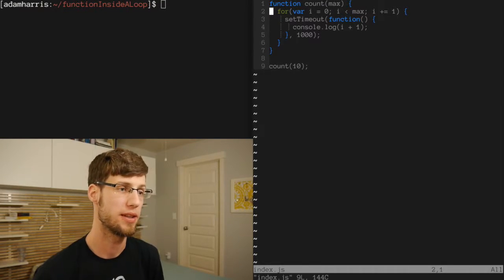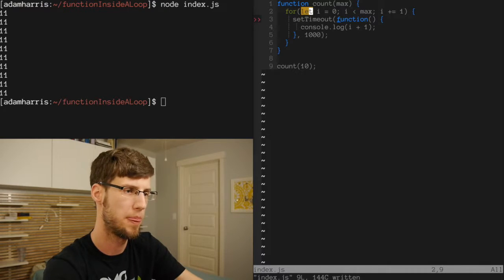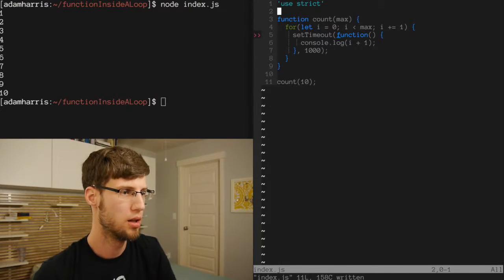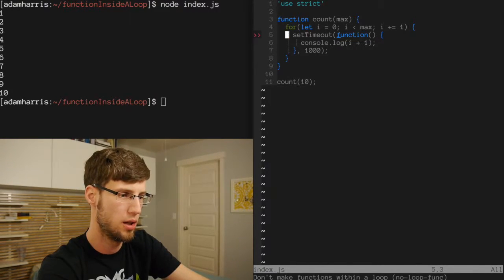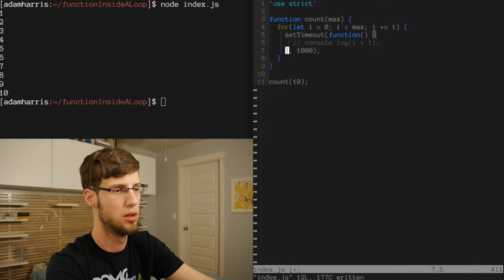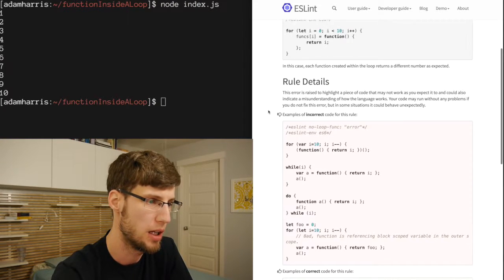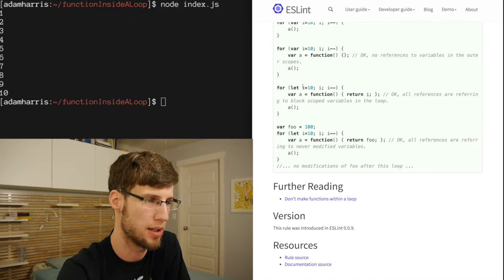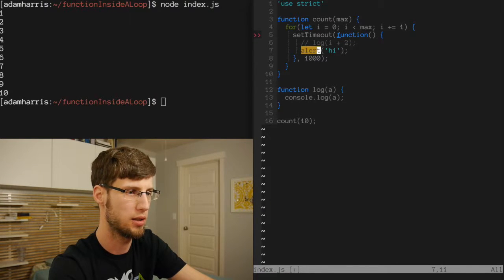You Can Define Functions Within a Loop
ES2015 allows you to define functions within a loop using the let keyword.